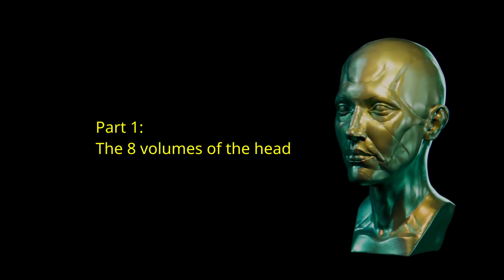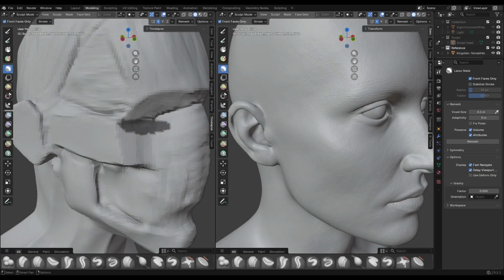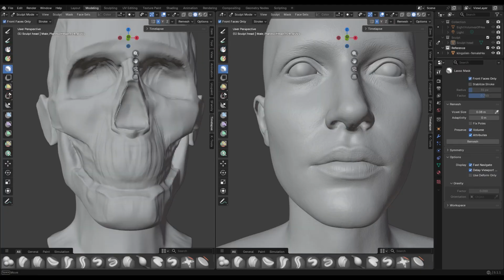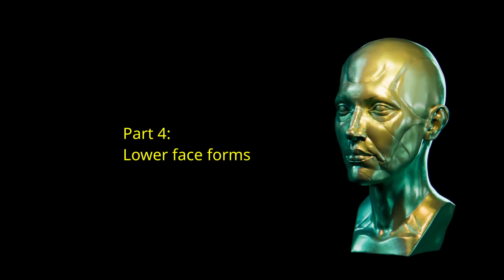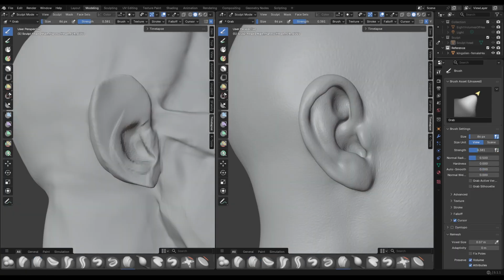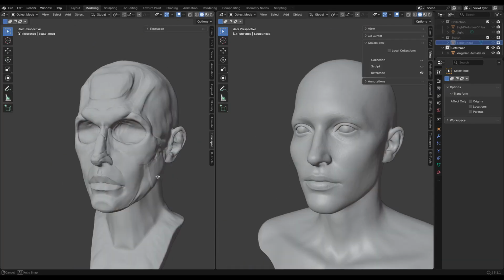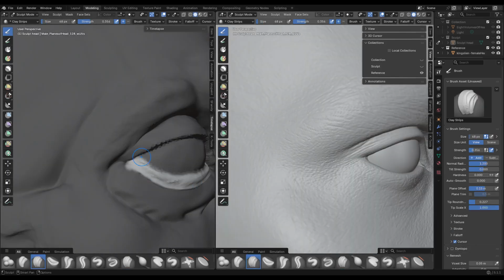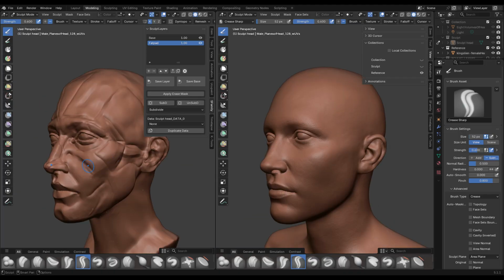Sculpting the planar female head.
This is my work from Ryan Kingslien anatomy course on constructing a female head. The goal was to build a head from simplfied skull up to facial fat final.. I give a lot of tips on constructing and I slowed the timelapse down to see the sculpting more clearly. This is my first time using a condenser mike so the audio is a bit uneven. The total sculpt time showed here is about 6.5 hours however I easily spent over 10 hours in total. I really like to refine things.